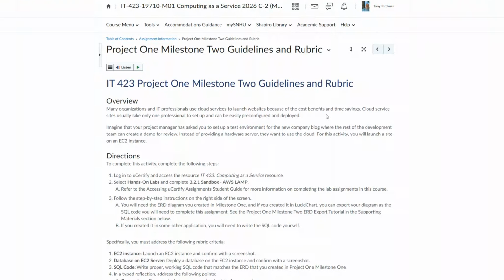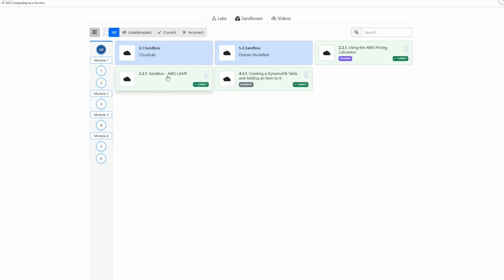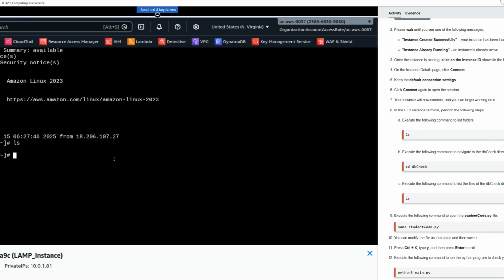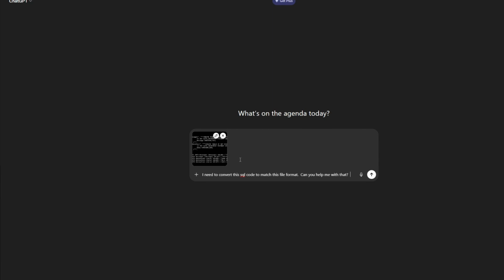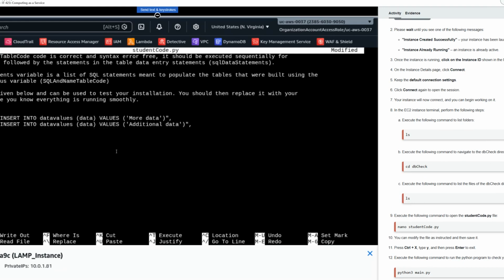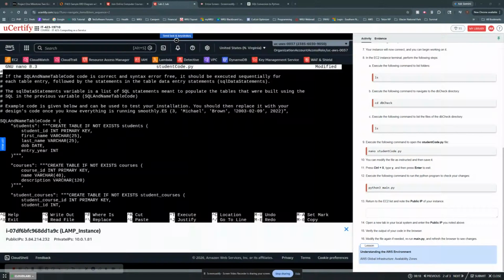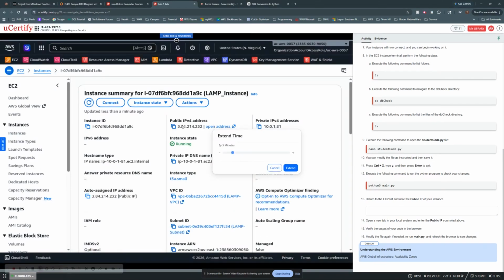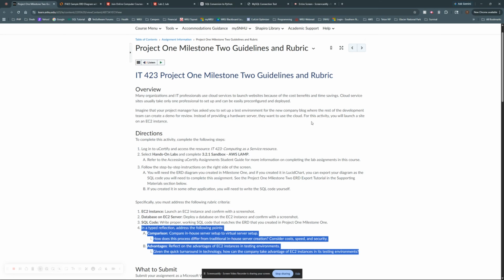IT423 Project One Milestone Two Complete